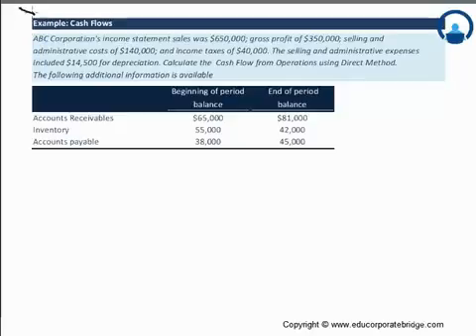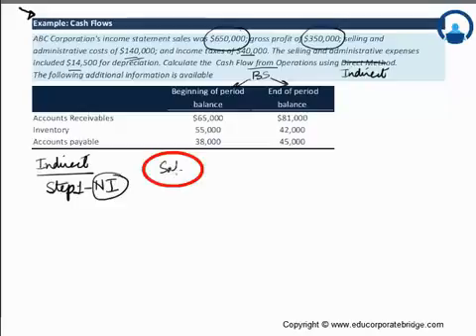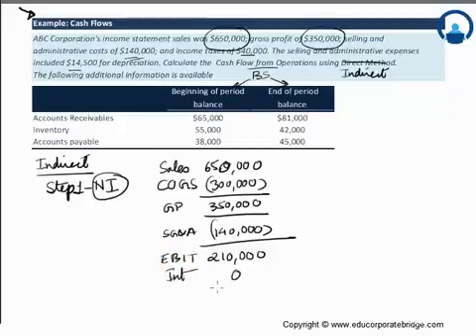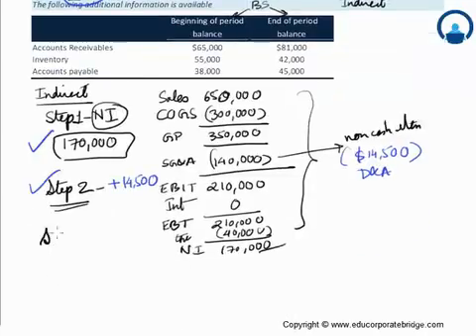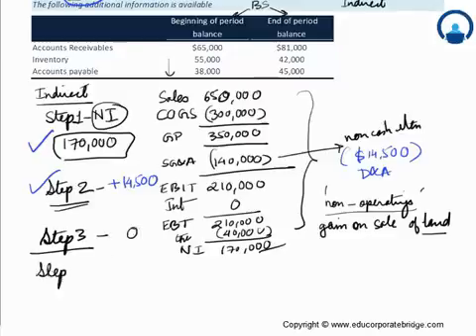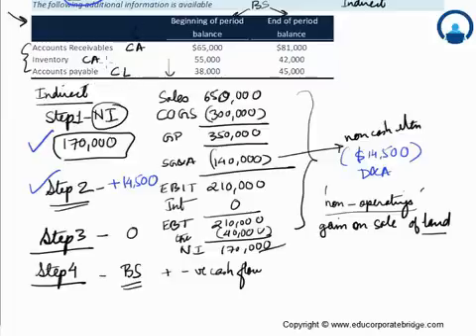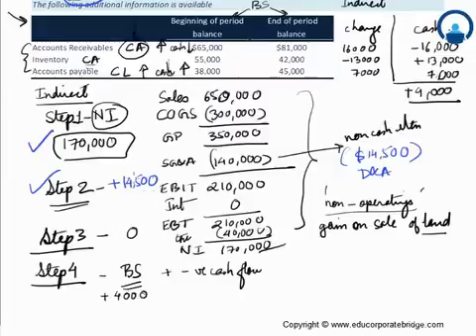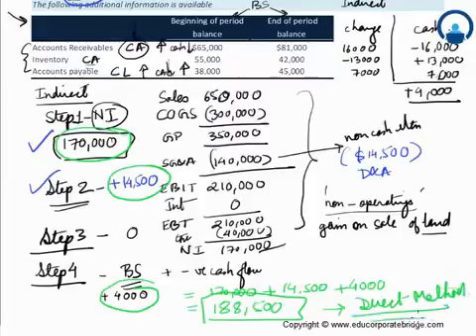84 CFO Indirect Method Example